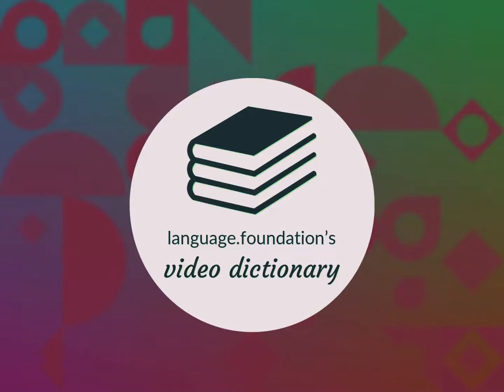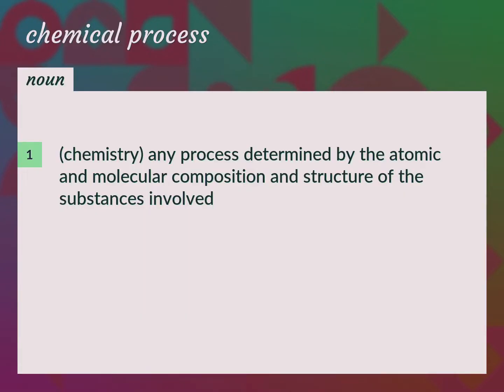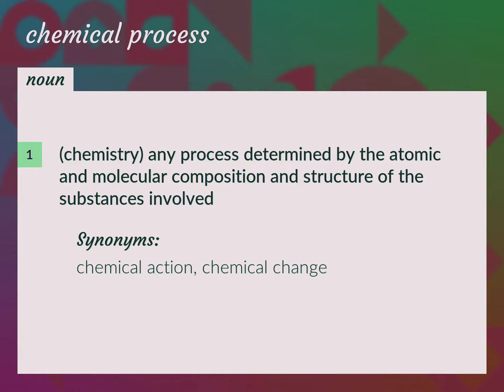Chemical processes | meaning of Chemical processes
What is CHEMICAL PROCESSES meaning?